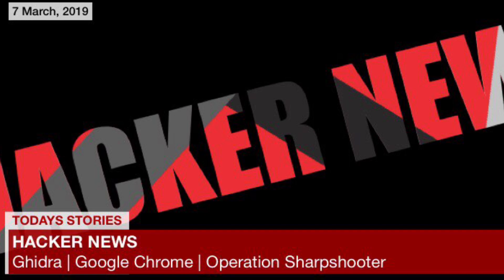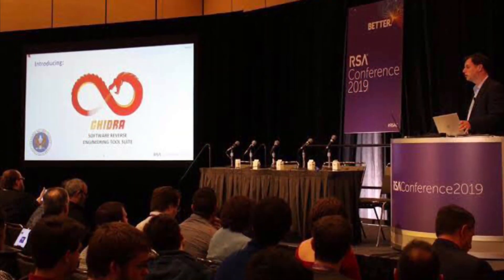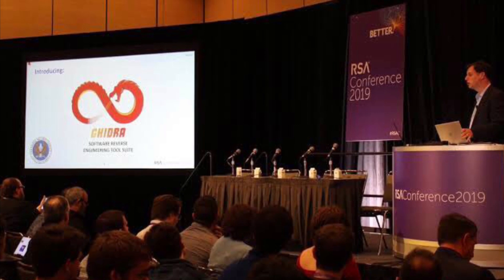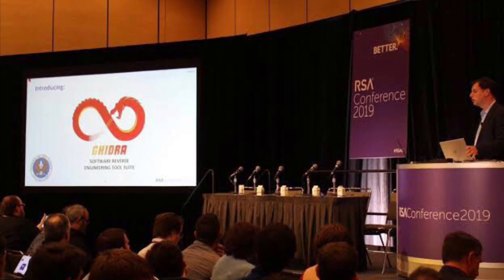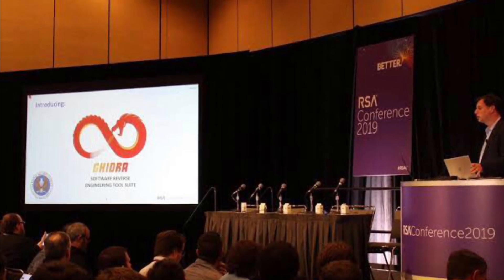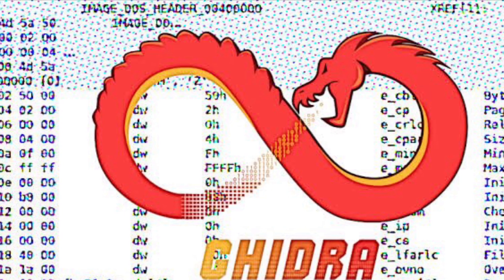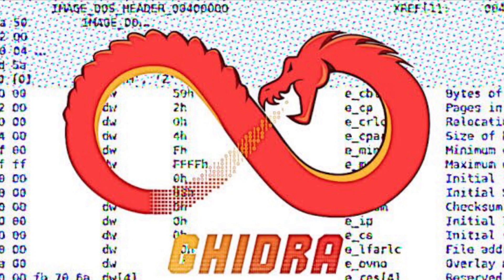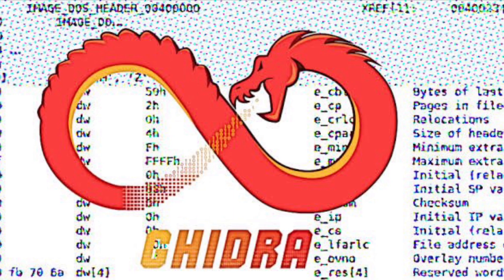HACKER NEWS - Ghidra | Chrome Vulnerability | Operation Sharpshooter